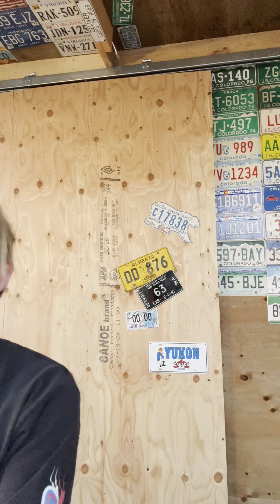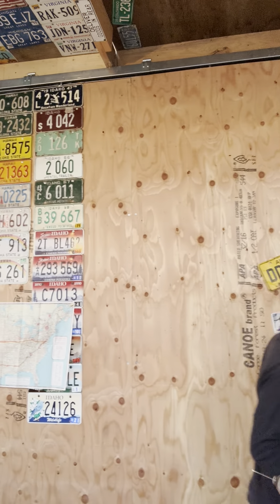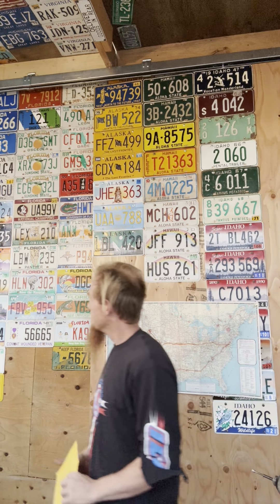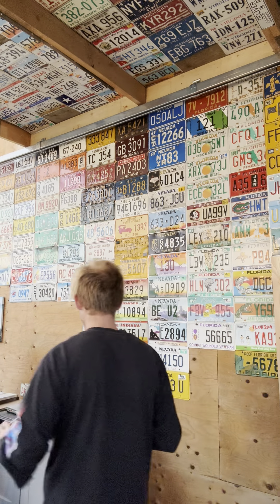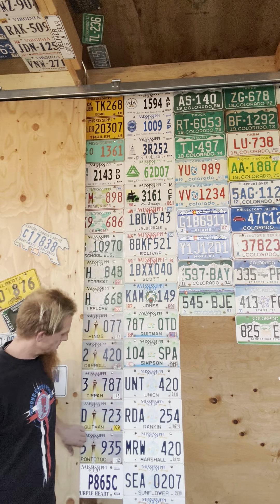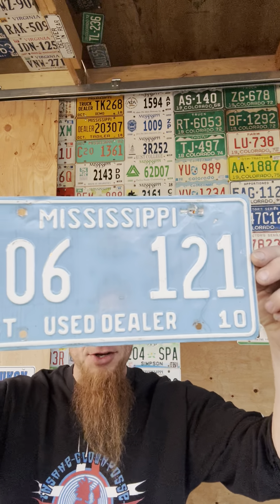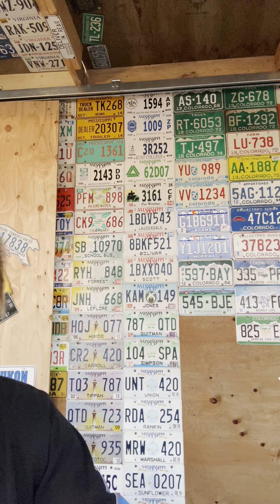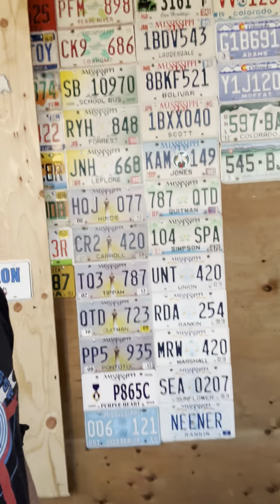Mystery license plate package 173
Opening of mystery plate packages containing license plate history from all over North America and the world